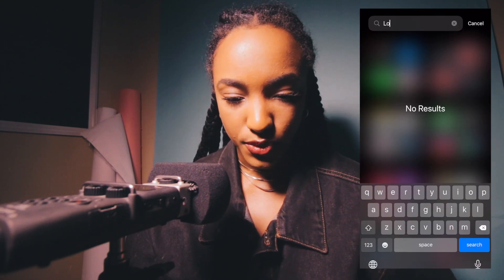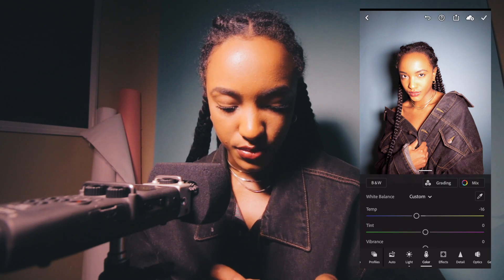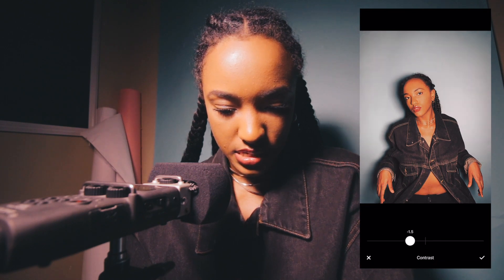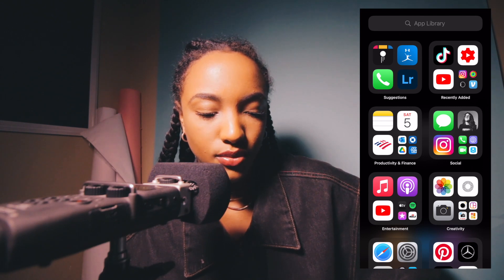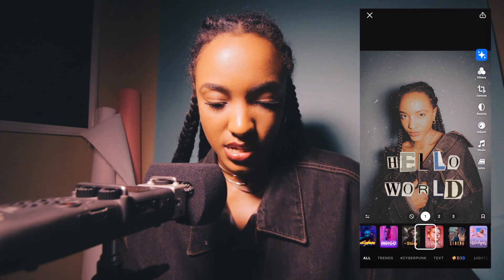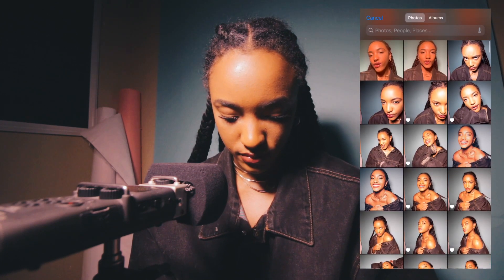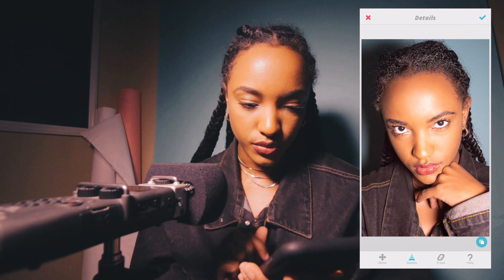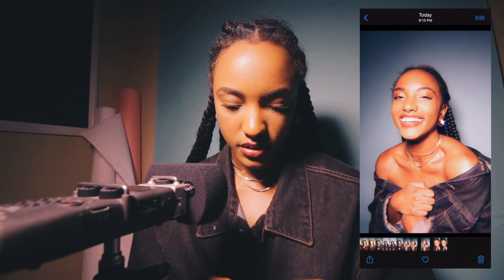HOW TO EDIT PHOTOS ON YOUR PHONE | FILM LOOK, POLAROID STYLE EDITING!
Edit photos on your phone! Get the polaroid, vintage, film look and more with just your phone and a few really cool photo editing apps. In today’s video I will show you how I utilize the apps: Lightroom Mobile, VSCO, Prequel, and Facetune to enhance my photos, add filter, effects, and retouch my images. No need for expensive software when you can download all of these free apps and start creating high quality edits in no time.

[resources] apps used:
Lightroom Mobile
VSCO
Prequel
Facetune

Helium ft. Payton Lamar by Wes Harris

[products used]
Camera - Canon 70D
Lens - Sigma 18-35mm
2nd Lens - Canon 10-18mm
2nd Lighting
Microphone - Zoom H5
Editing - MacBook Pro 2015 x Final Cut Pro X

[about]
Hey y’all! My name is Cass and I am the content creation queen! Also known as @workthatcass I create content for various platforms, companies, celebrities, brands, and events. On my channel I will show y’all how to create your own content from video production and photography to graphic design and music production y’all will be pumping out new content in no time! My channel is BEGINNER-FRIENDLY with lots of DO-IT-YOURSELF style tutorials for those of us without a full video crew at our disposal.